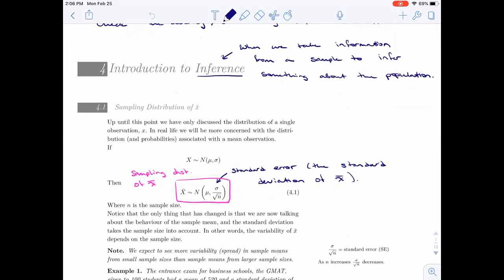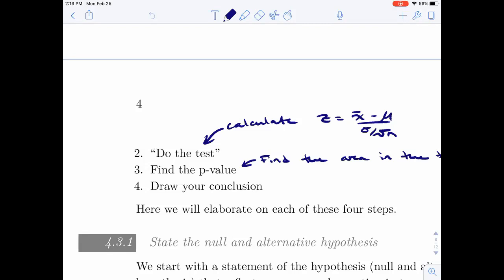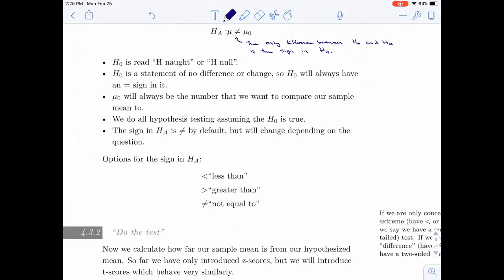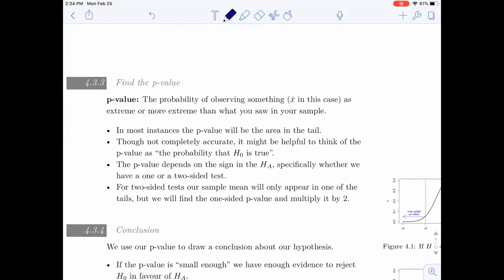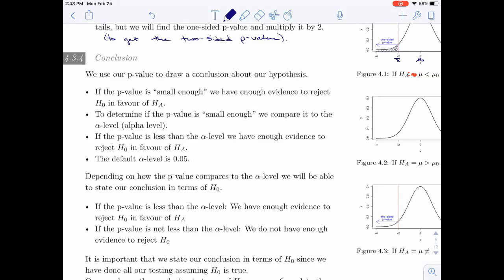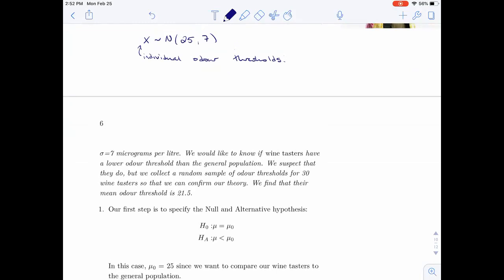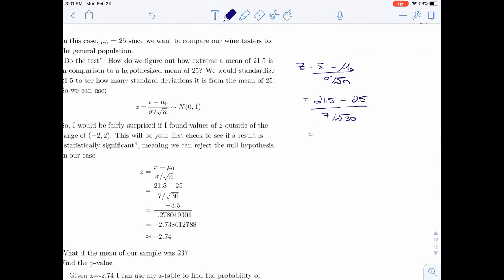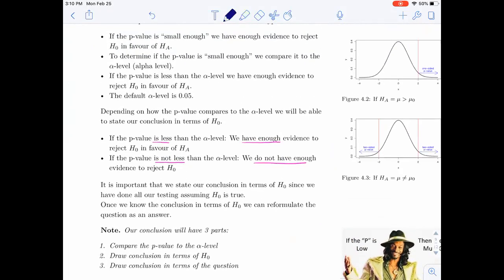Stat 124 Feb 25 2019